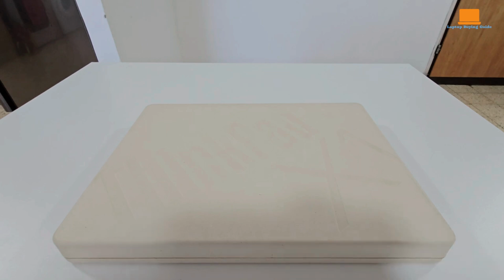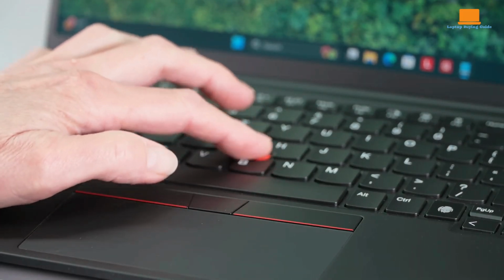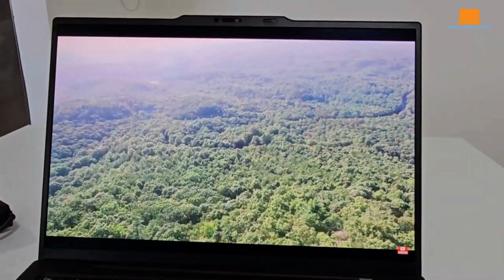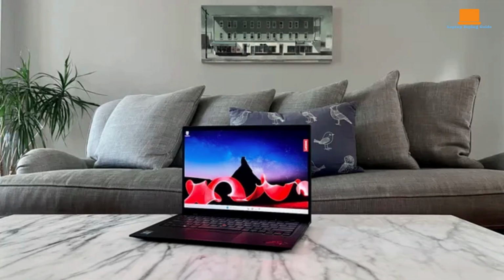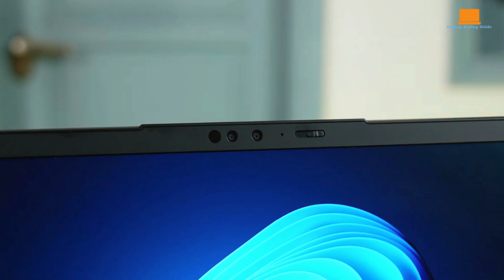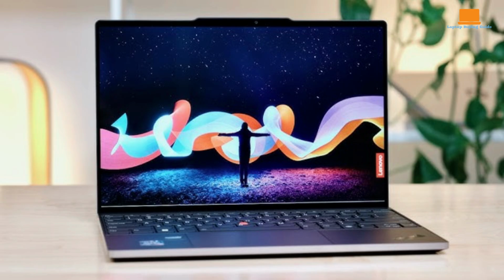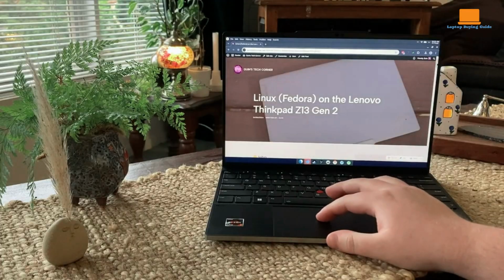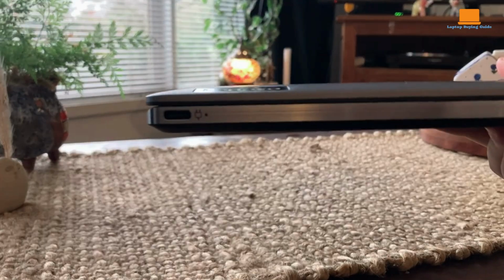Best ThinkPad in 2024: X1 Carbon Gen 12, Gen 11, or Z13?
➜USA Links:

ThinkPad X1 Carbon Gen 12
ThinkPad X1 Carbon Gen 11
ThinkPad Z13 Gen 2
Best ThinkPad in United States for 2024: X1 Carbon Gen 12, Gen 11, or Z13?

Looking for the perfect business laptop in the US? Lenovo's ThinkPad lineup is a top contender. But with so many options, which one is right for you? We're comparing the X1 Carbon Gen 12, Gen 11, and Z13 to help you decide. Discover the best balance of performance, portability, and features for your needs. Don't miss our in-depth review and final verdict!